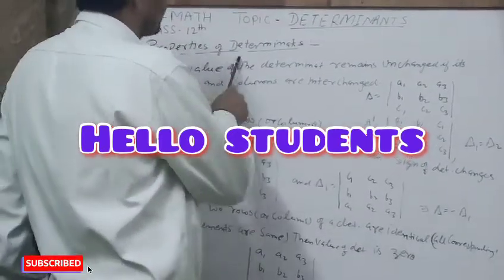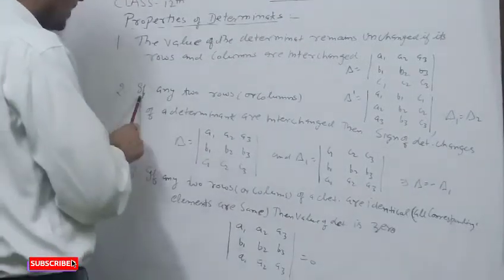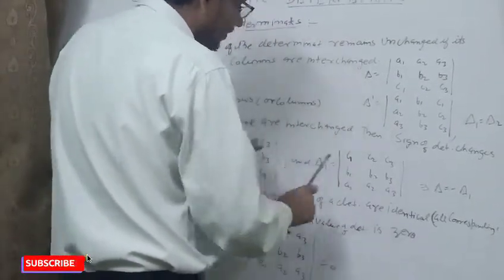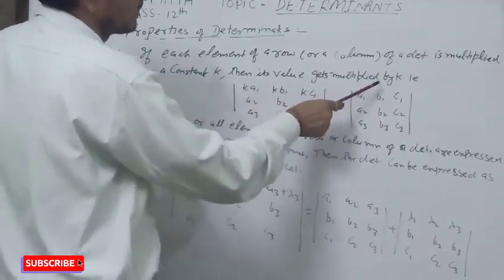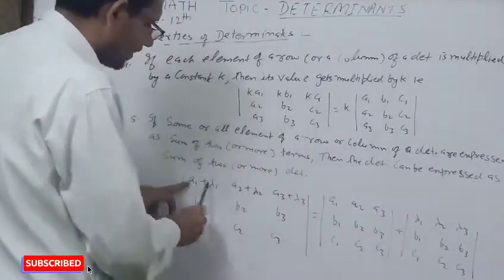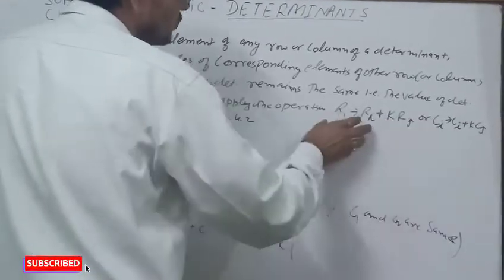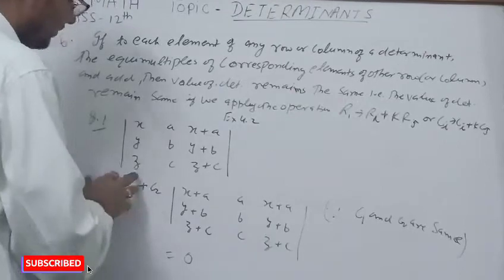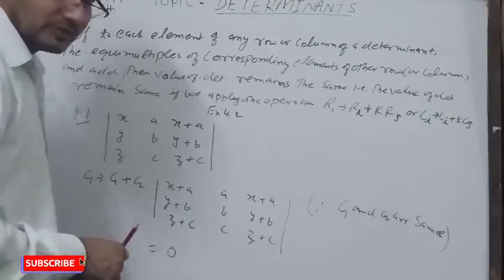Online classes for maths class -12( part-2 Determinant)